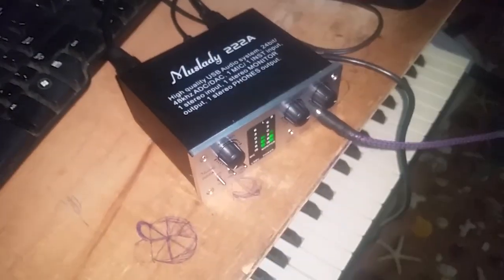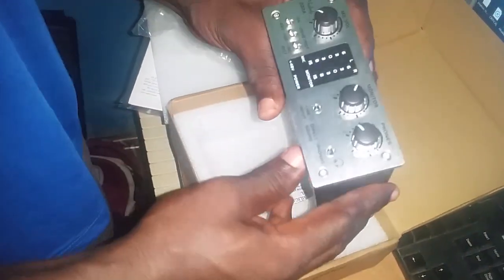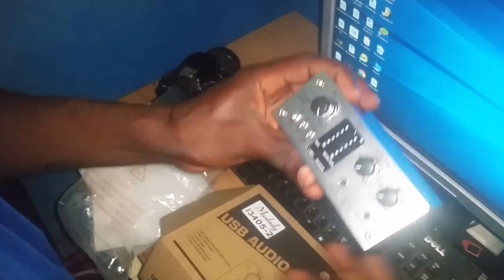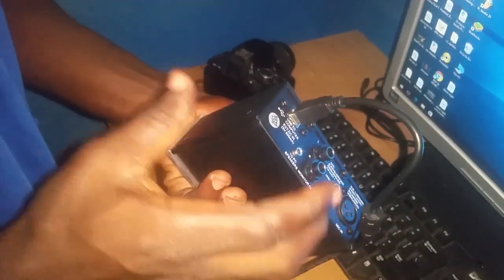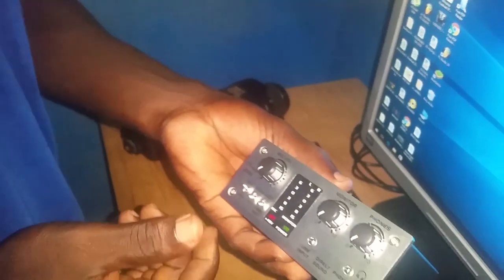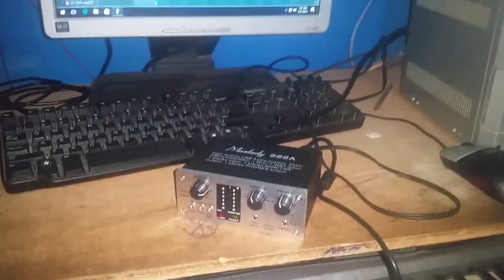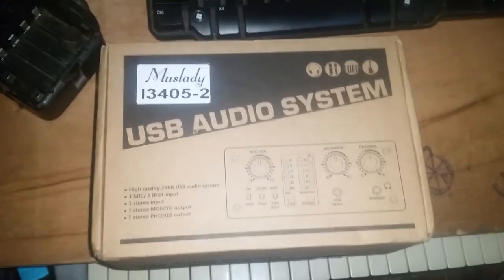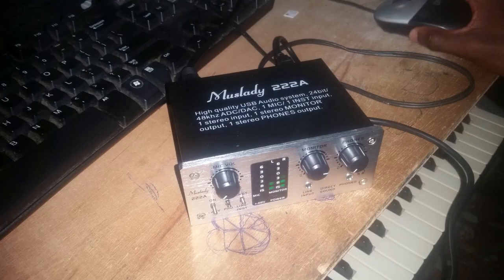Muslady 222A USB sound card review [the best plug and play studio recording and playback sound card]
muslady usb audio sound is one of the best sound cards i have ever used, it is about $50 on